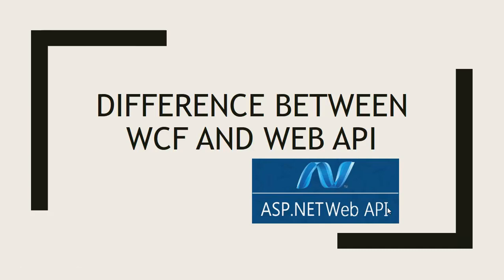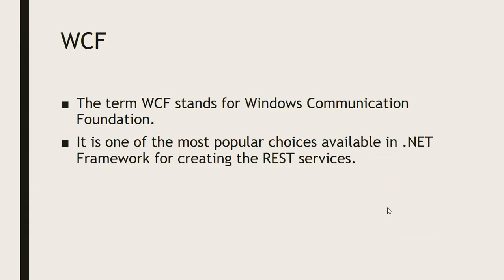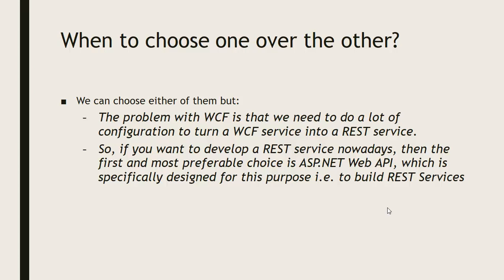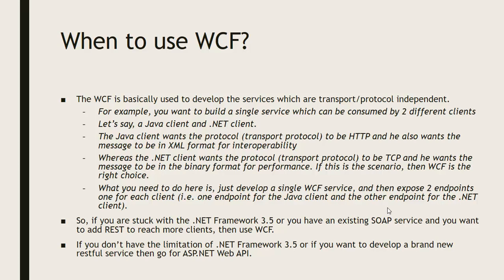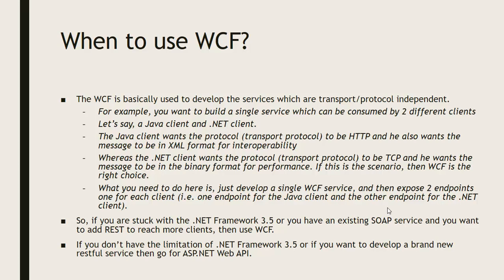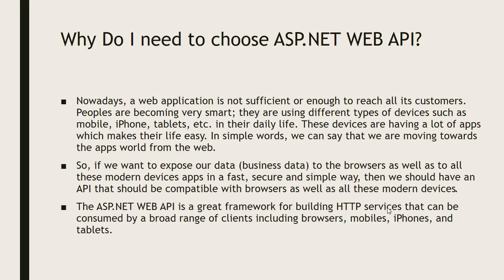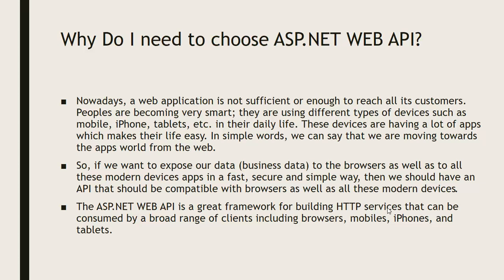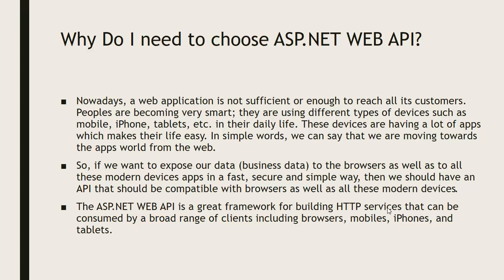2- Difference Between WCF and ASP.NET WEB API || ASP.NET WEB API Tutorial (Urdu/Hindi)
In this video lecture we discuss what is WCF and also discuss the difference between WCF and ASP.NET WEB API and when to use ASP.NET WEB API or WCF.